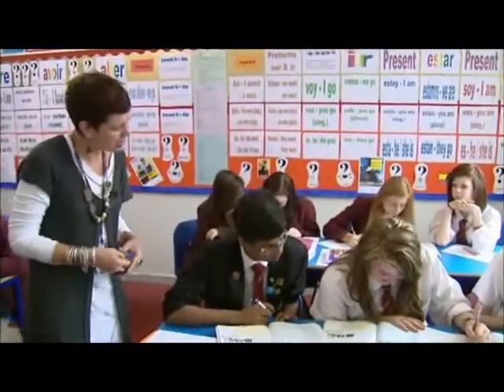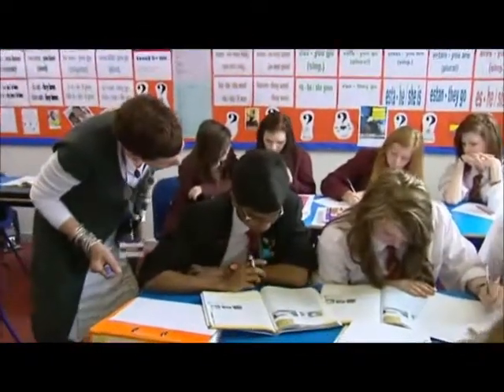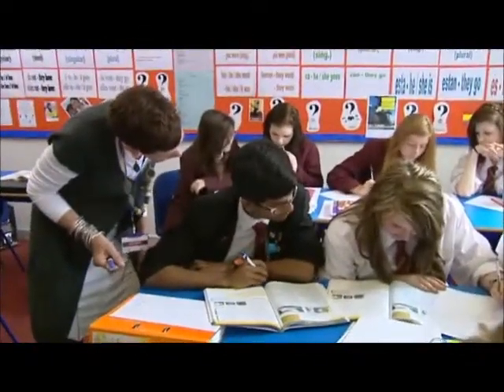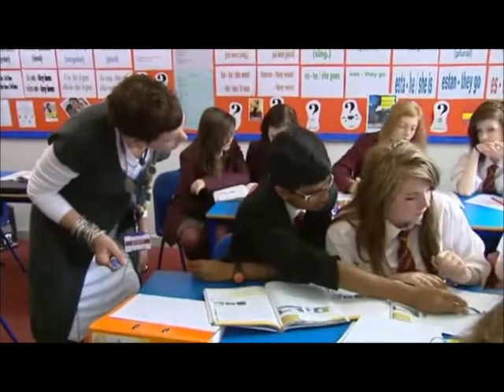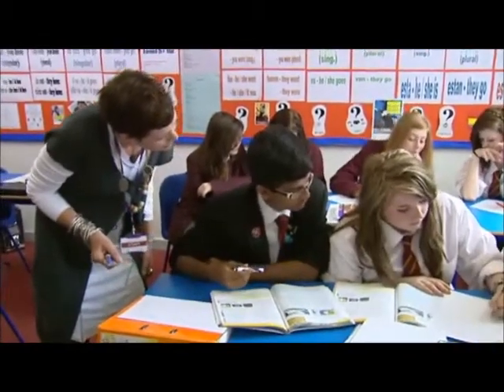MFL - How does Kerboodle help you teach?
Rebecca Rickard from The Romsey School tell us how she finds Kerboodle useful in teaching Modern Languages.